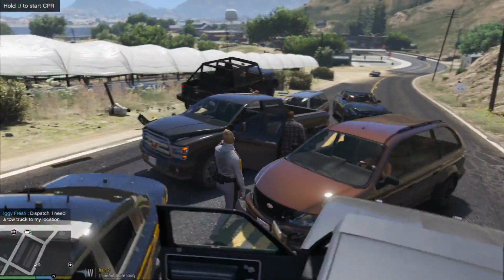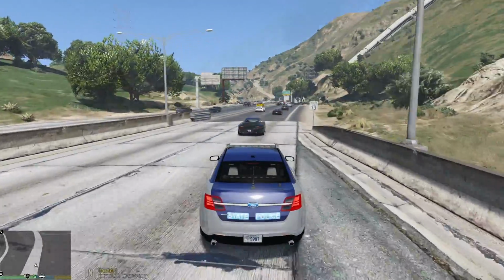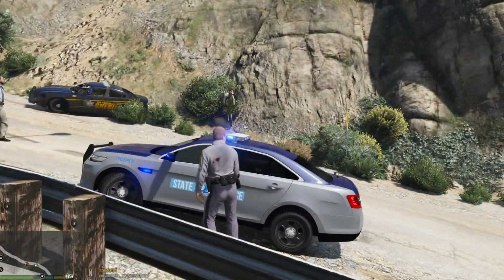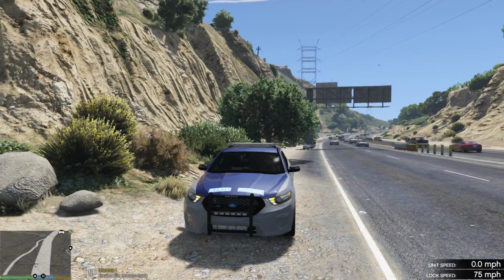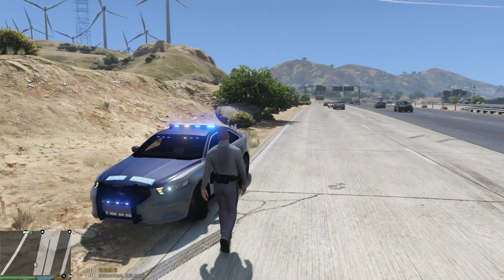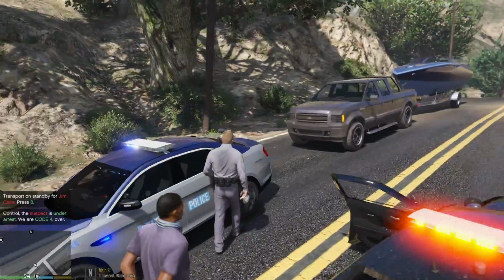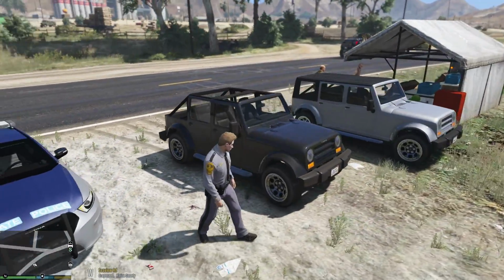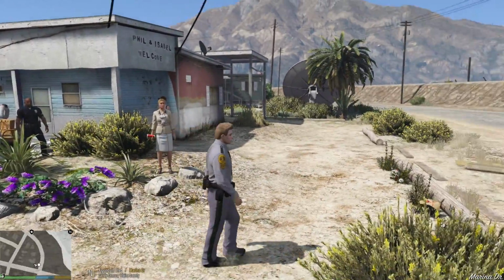GTA 5 - LSPDFR Ep126 - Virginia State Police Shootout!!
Hey guys, we are back with another State Patrol episode!  Today we are doing Virginia in this awesome looking Ford Taurus.  Enjoy the new episode of LSPDFR series!

►Vehicles◄
LSPD Textures: goo.gl/jzWIQS